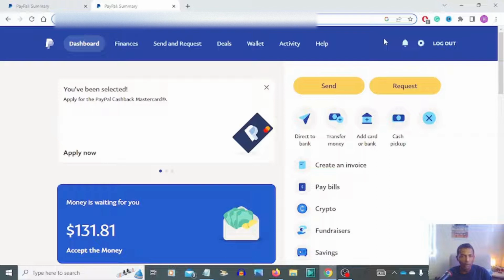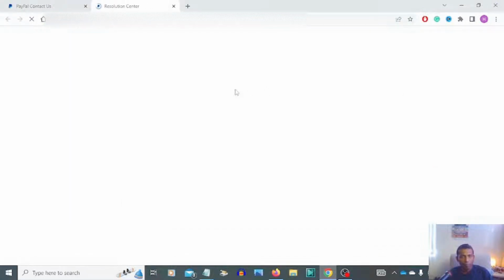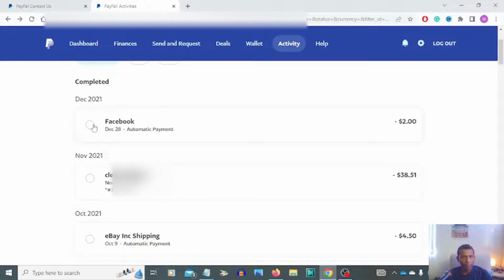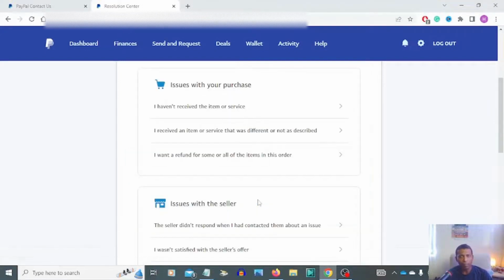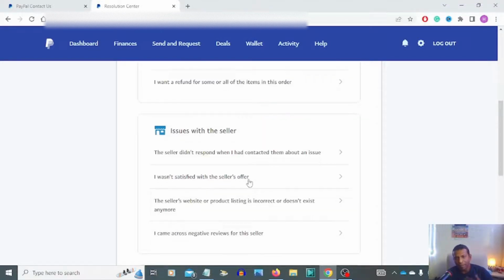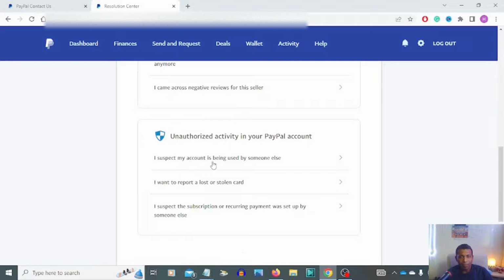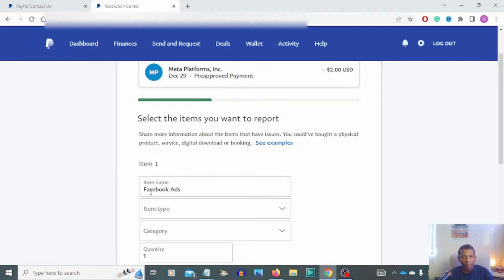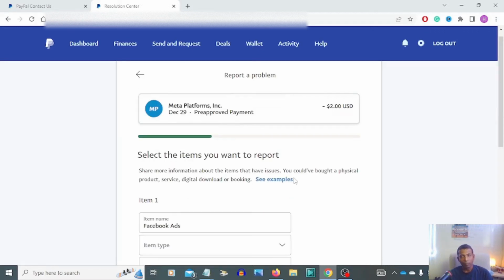How To Get Refund On Paypal [step by step]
The buyer requested through the Paypal resolution centre resolution process and PayPal holds on to that transaction's funds until things are resolved.
4 How to Send Money With Western Union [paypal step by step]
This is in no way intended to be financial advice or Investment Tech channel,
There is no guarantee that you will earn any money using the techniques,
gains, or losses on investments. The Analyst Rating feature collects information
from third-party sources.